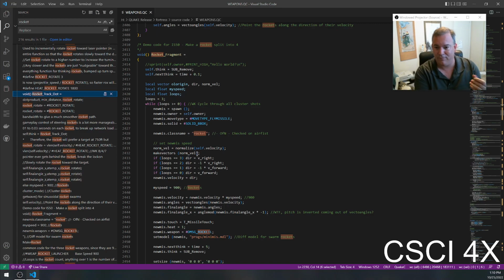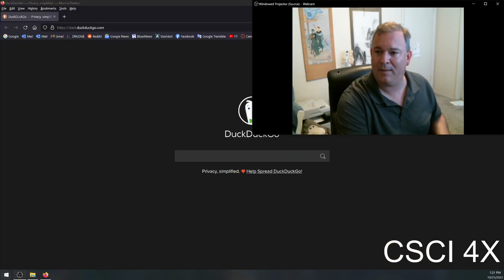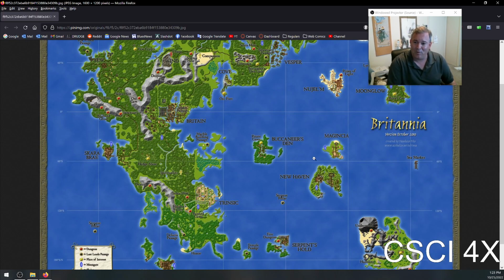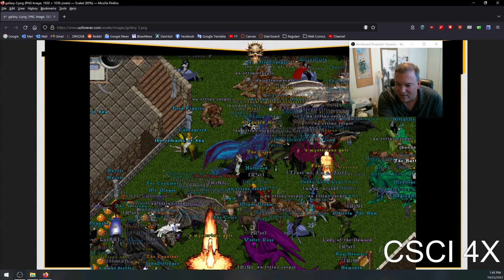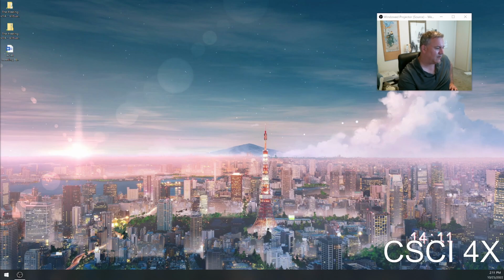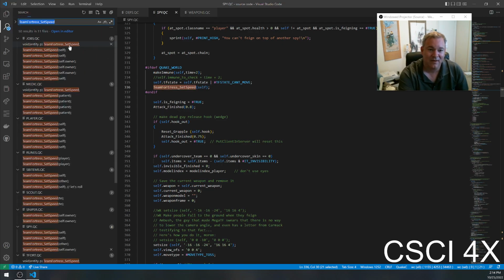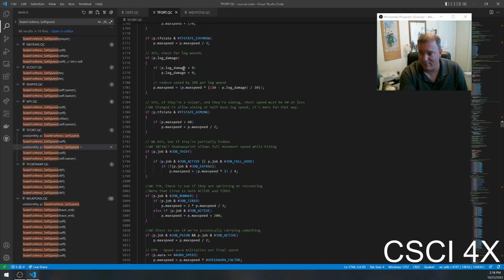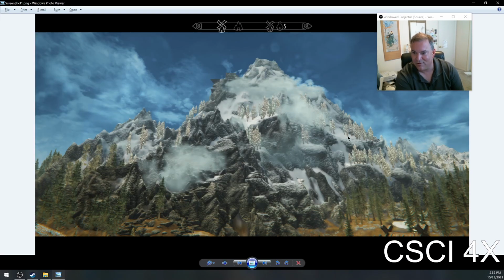The Glory of Bugs: The Ultima Online Beta Test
Here's some stories about the UO beta test that maybe have never made it on the internet before